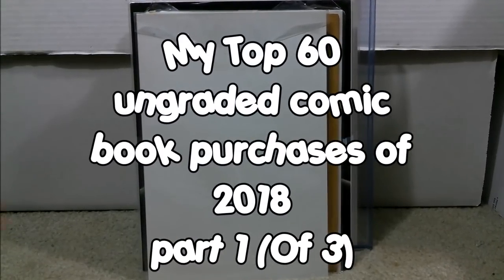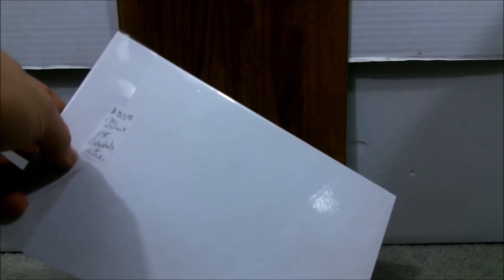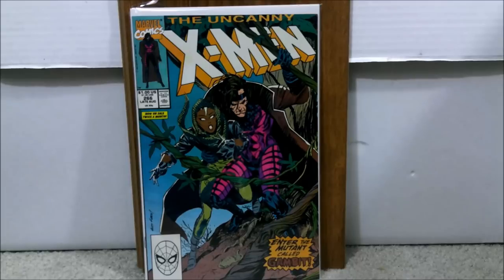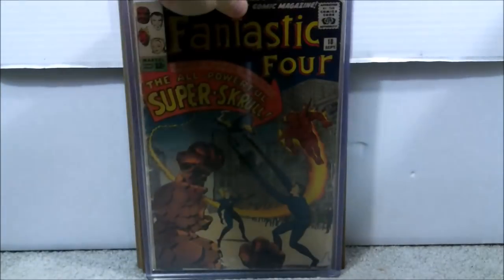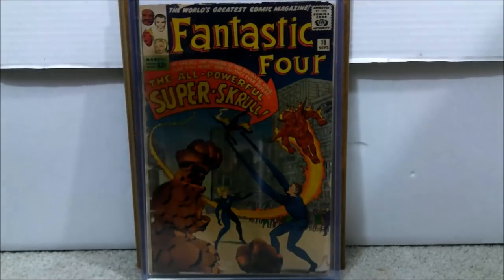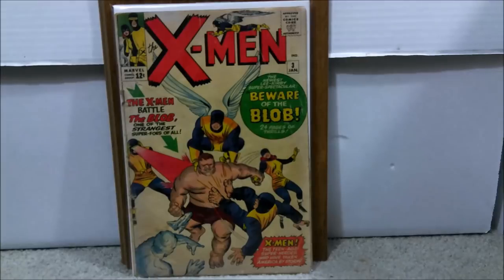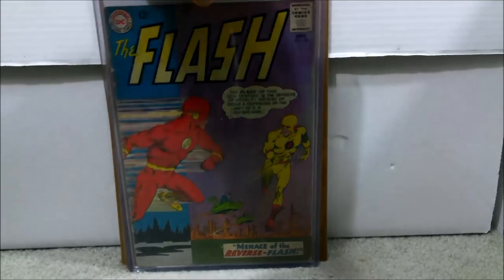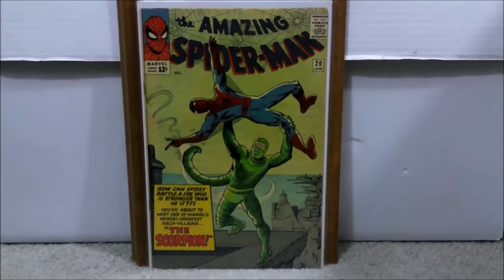My Top 60 ungraded comic purchases of 2018 (part 1 of 3). Plus contest.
Here is part 1 of my top 60 ungraded comic book purchases of 2018.
There is also a contest so watch the video for the rules if you wish to enter :).
Good luck & I look forward to your comments.